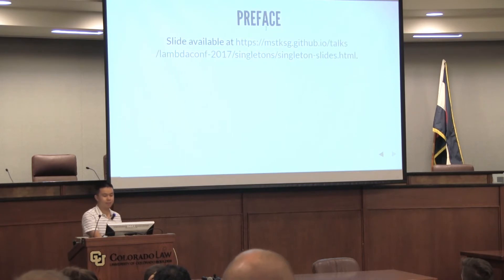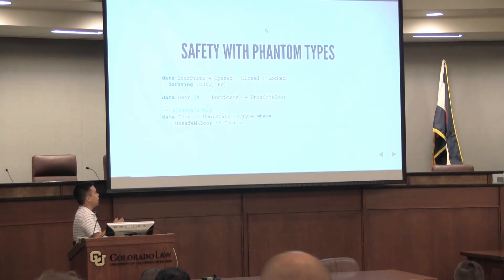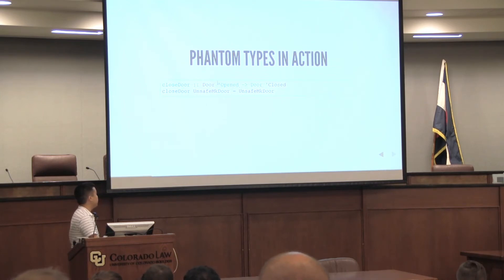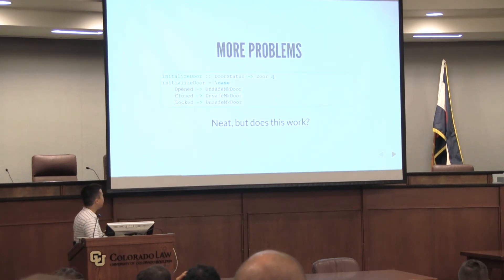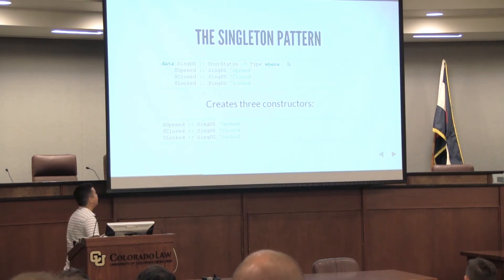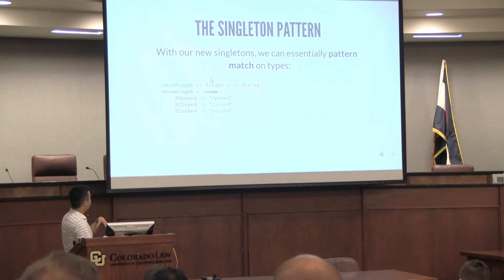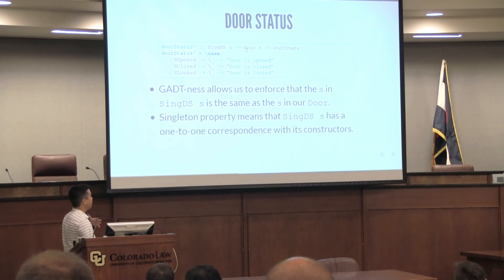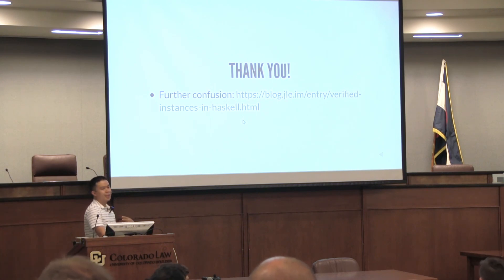Justin Le - Singletons and You in Haskell - λC 2017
Description:

Let's scratch the surface of the power of Richard Eisenberg's “singletons” library and peek through the doors of opportunity that it opens for us. Learn things you can directly apply now, and also build a foundation for future learning!

Slides:

None Provided